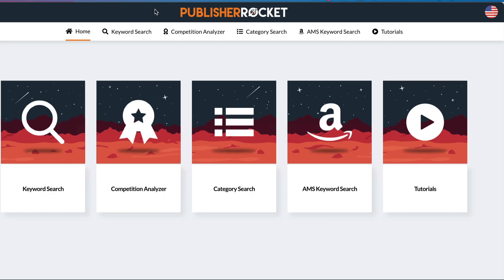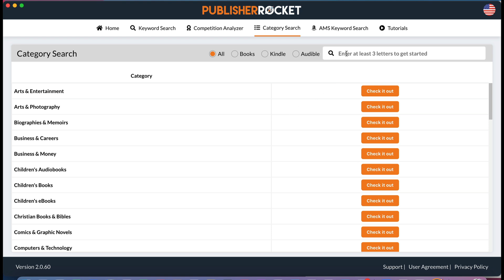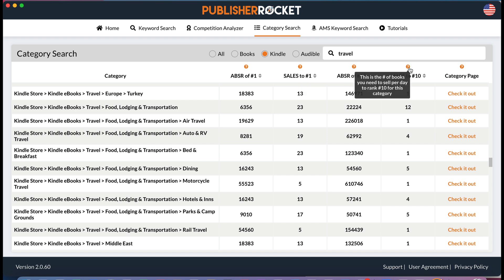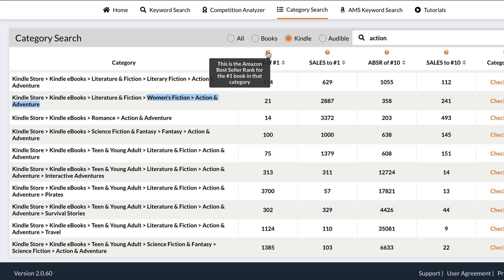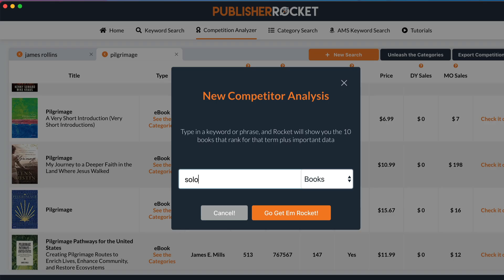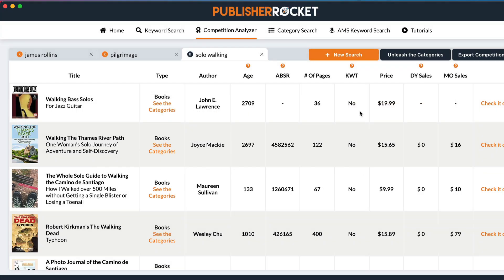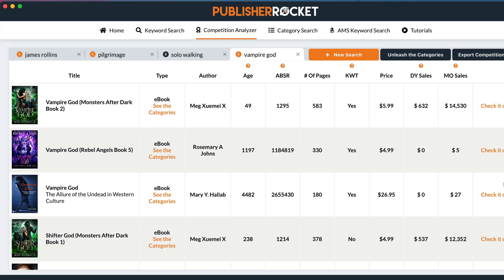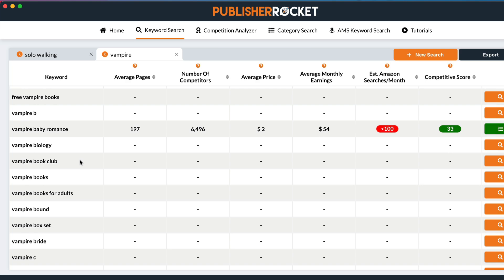Tutorial: How To Use Publisher Rocket For Researching Categories And Keywords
If you self-publish on Amazon, you need to add categories and keywords onto your book. The choice can make a difference in how easily your book is found. You can also use keywords for Amazon ads.
In this tutorial, I'll show you how I use Publisher Rocket.

I go through:
How to research different country stores, formats, or languages
How to research categories — for fiction and non-fiction
How to research keywords — for fiction and non-fiction
How to research keywords for your Amazon Ads

if you want to have a look or you can just go to PublisherRocket directly. If you buy through my link, I will receive a percentage of the sale at no extra cost to you. Thank you!